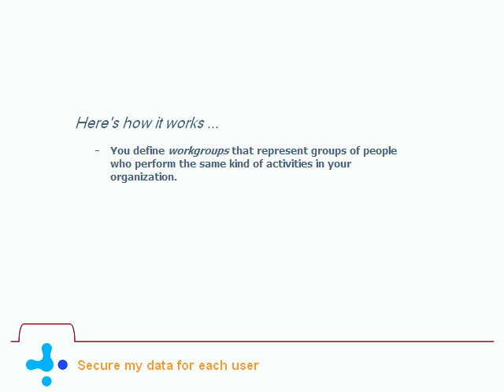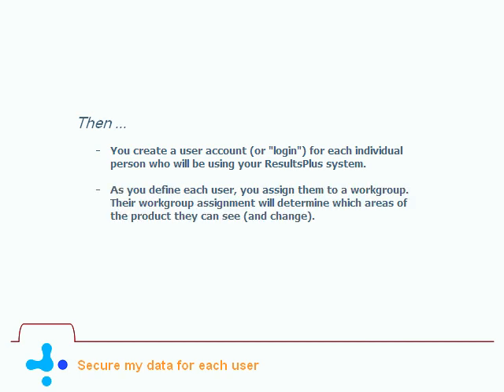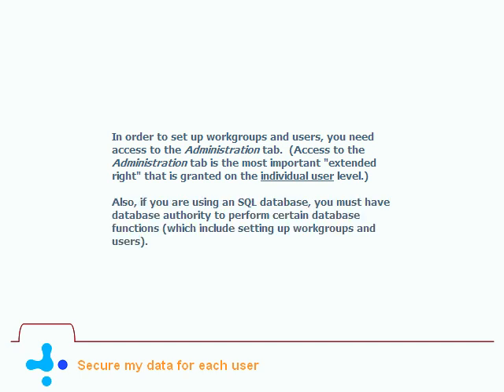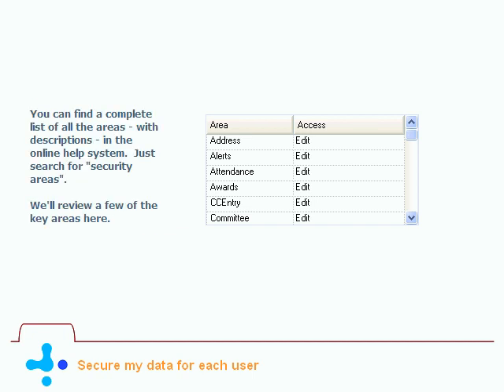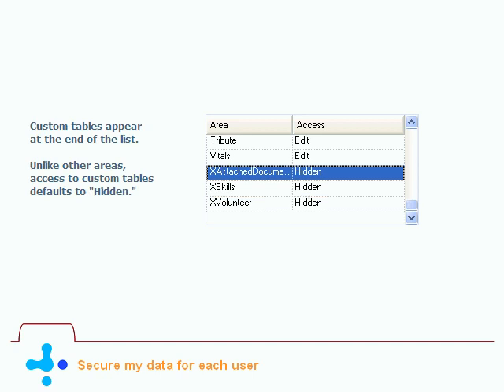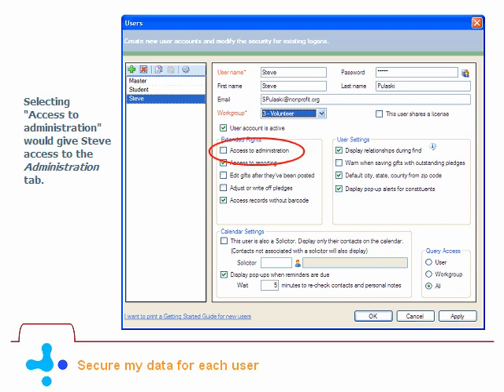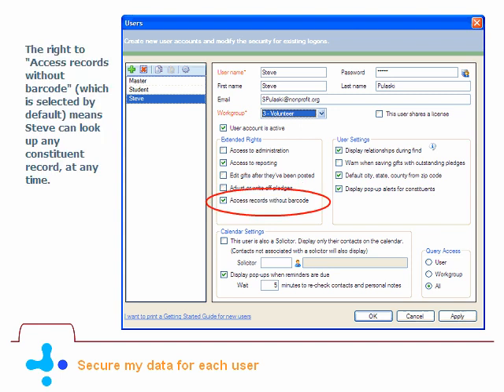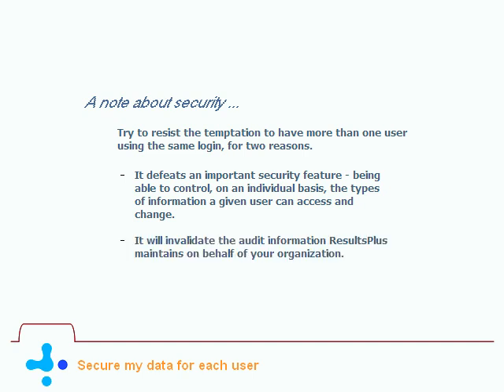ResultsPlus Training Series Assigning user rights to secure your data